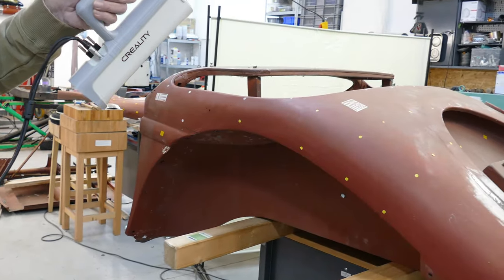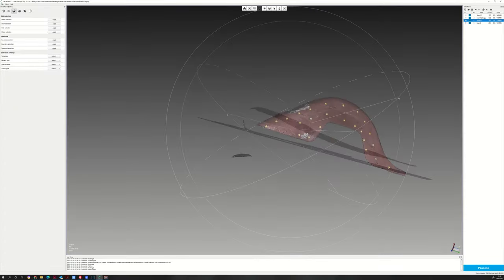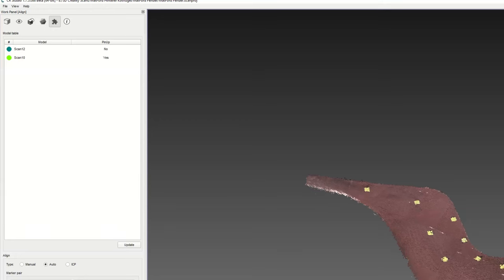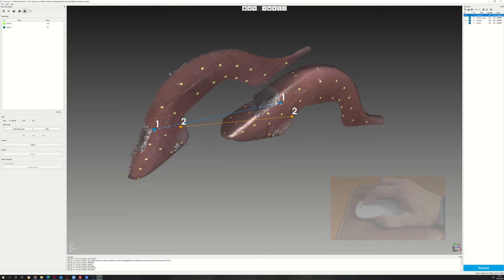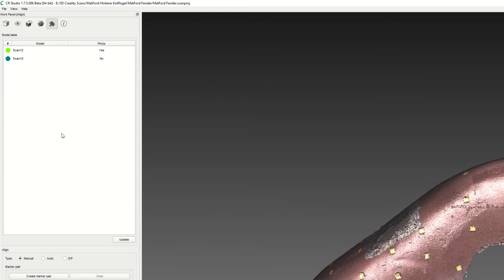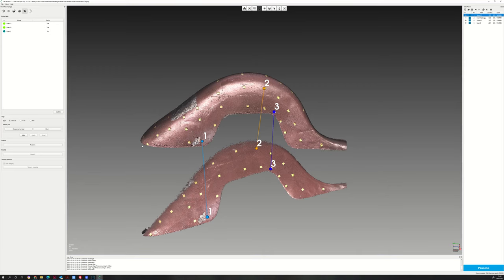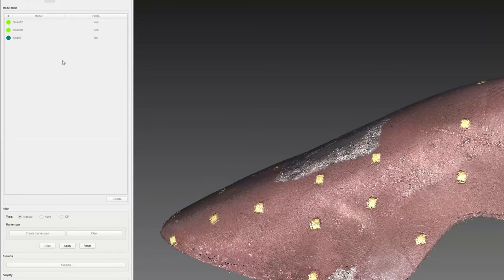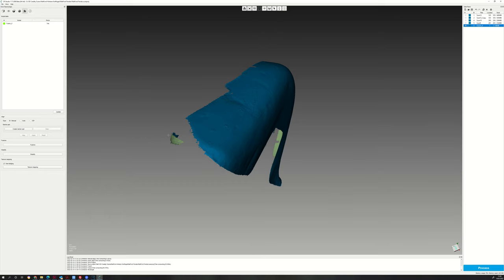Matching Creality CR-01 Scans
As we were asked a few times, how we match the handhold scans, we want to explain the procedure here.